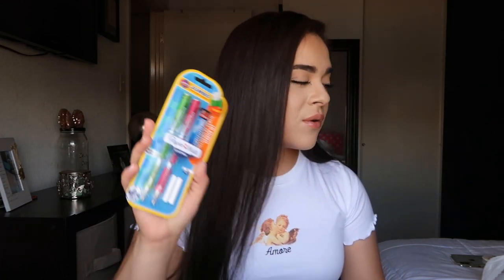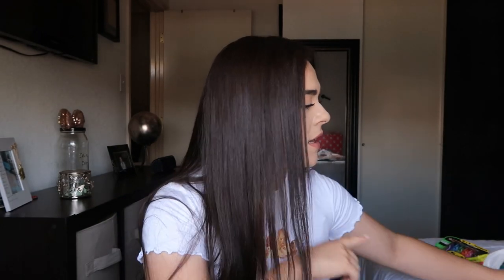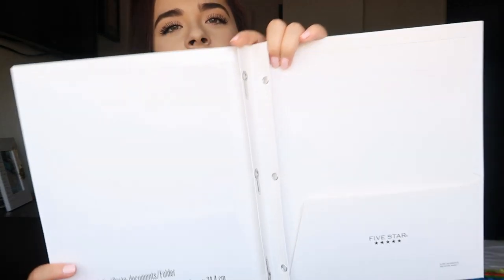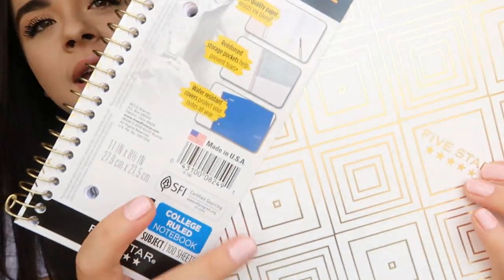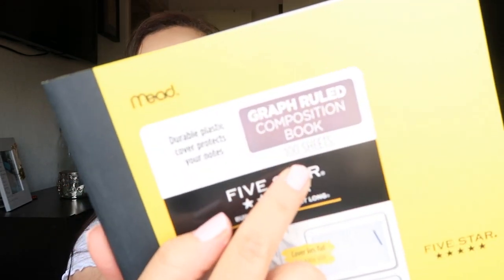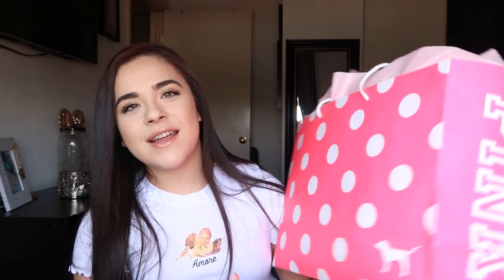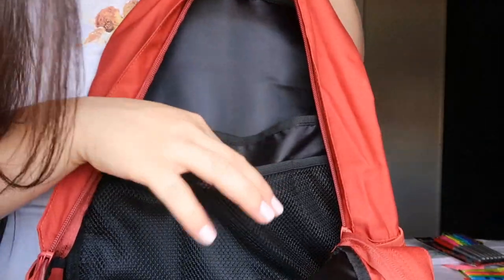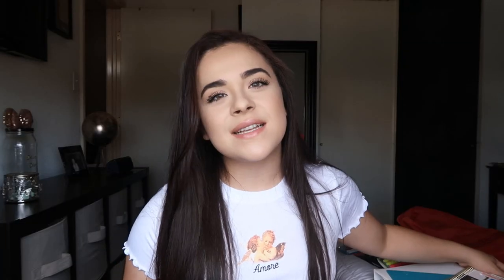Back to School Giveaway HAUL! 2019! ✏️📚 (Closed)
Hey Guys! In today’s video I am showing you guys everything that is going to be in the back to school giveaway! I hope you guys like everything I got! Byeee!